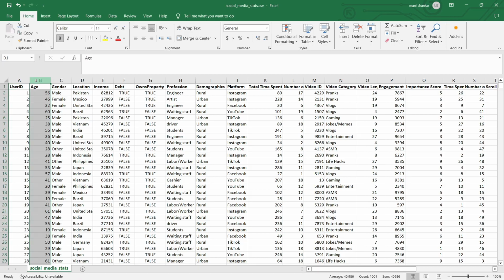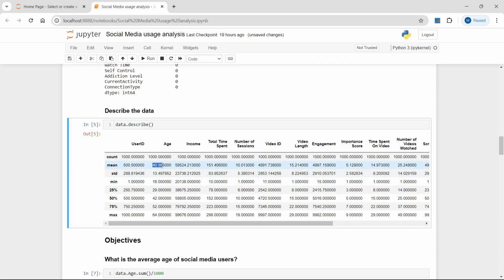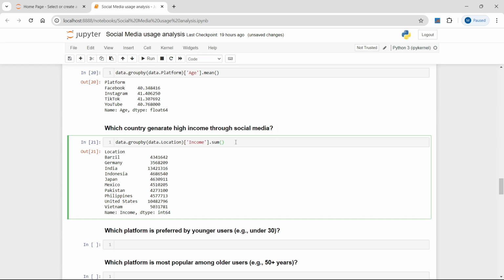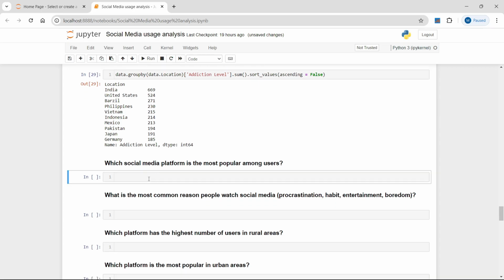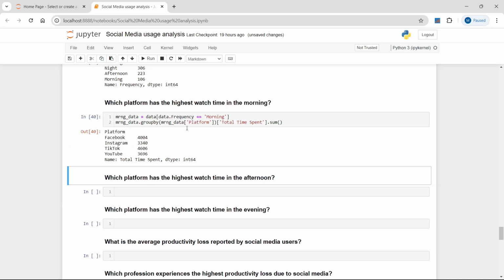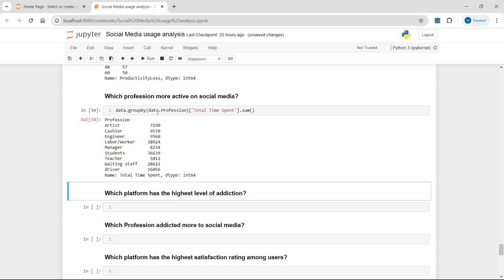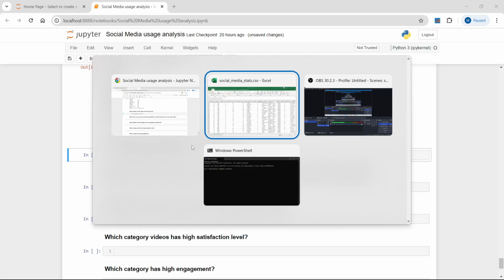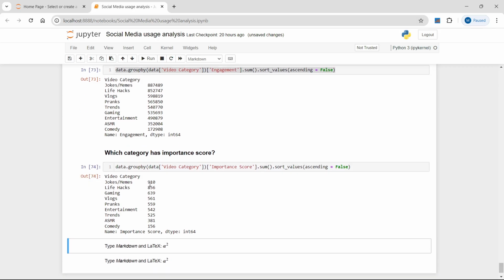Exploratory Data Analysis on Social media usage || Python || Pandas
In this video, we perform an in-depth data analysis of social media platforms to uncover interesting insights about user behaviour, platform preferences, and engagement metrics using Python and pandas. Whether you're a data enthusiast or someone curious about how users interact with different platforms, this tutorial will provide you with valuable insights.

📊 Analysis Techniques:
Filtering and aggregating data by age, platform, and time of day.
Using groupby() and value_counts() functions in pandas to draw meaningful conclusions.

Technologies Used:

Python 🐍
Pandas 🧮

This video offers a step-by-step guide on how to conduct such analyses and derive actionable insights from social media data. Whether you're learning data science, improving your Python skills, or just exploring social media trends, this tutorial is packed with valuable tips.

Drop a comment if you have any questions or want to see more videos like this.